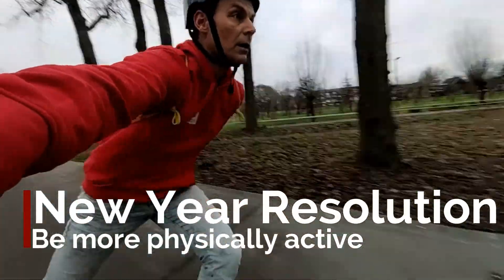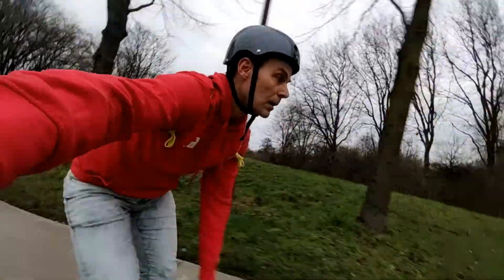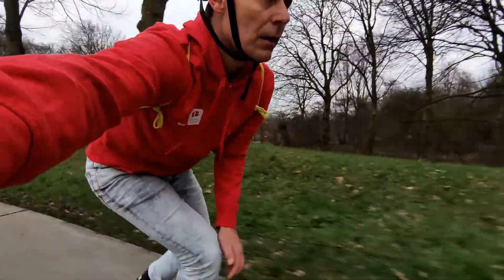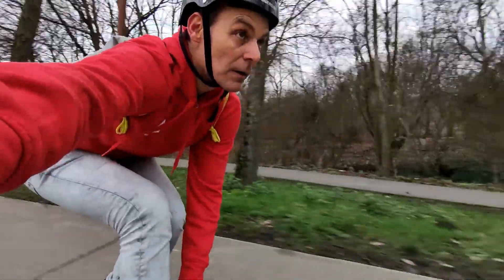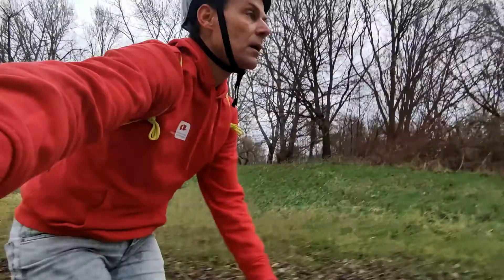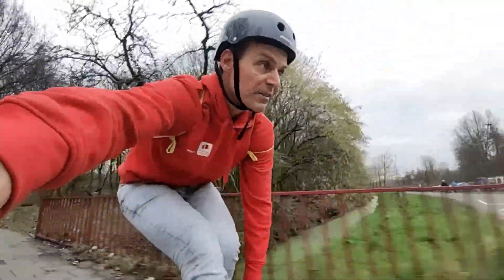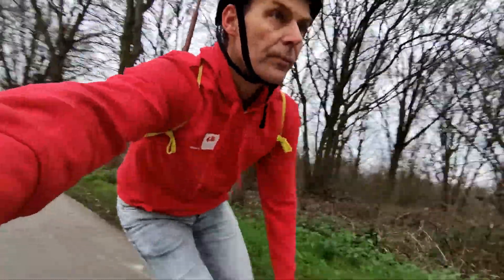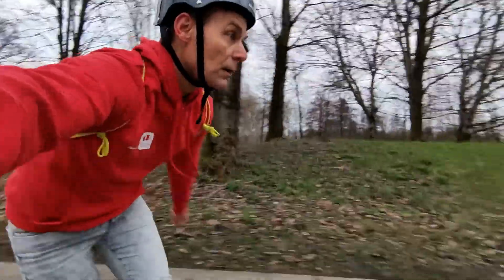New Year Resolution # Be More Physically Active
In this video I inform you about my new year resolution. I want to get in condition again by doing more sports activities, like inline skating and strength and conditioning workouts with weights (with the use of my kettlebells and my barbell).

Gear:
Number One Esprit (Les Paul model)
NUX Mighty 40 BT
Eastman AC320 Dreadnought
Yamaha LS-TA Transacoustic

I'm a student at Guitar School:
Studio Sound of Music in Nieuwegein, The Netherlands